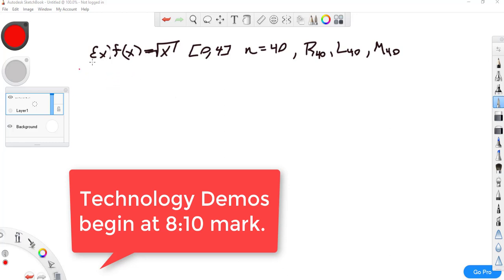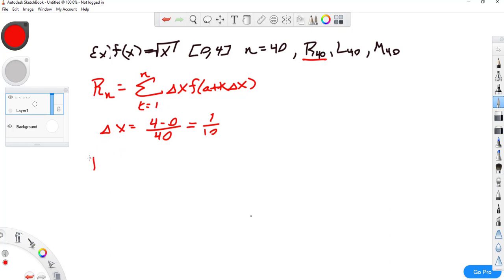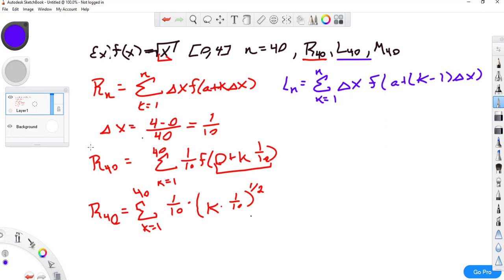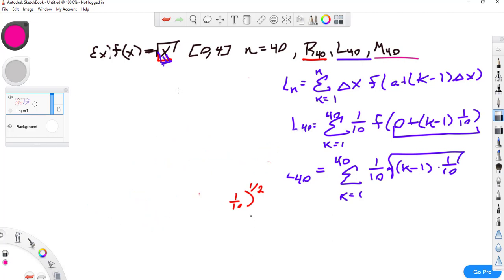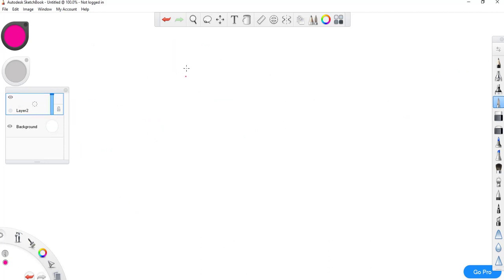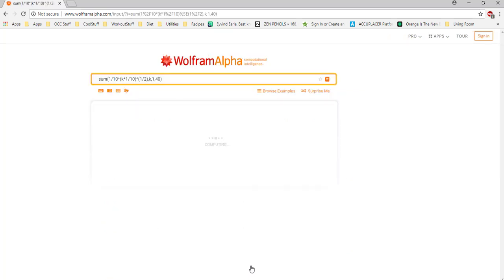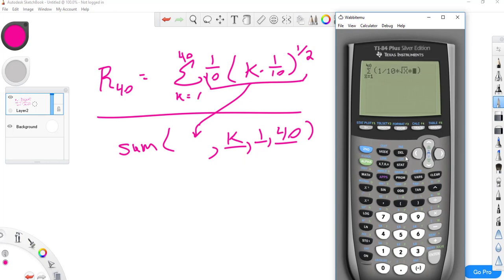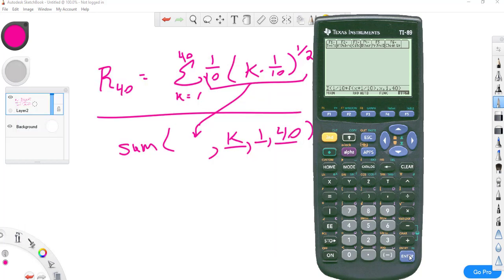Using Technology for summations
Here isa brief how-to for Wolfram Alpha, TI-84 and TI-89